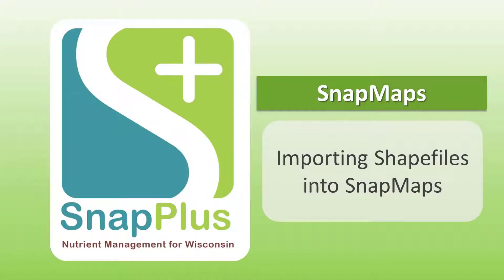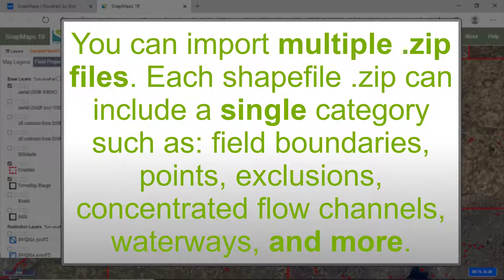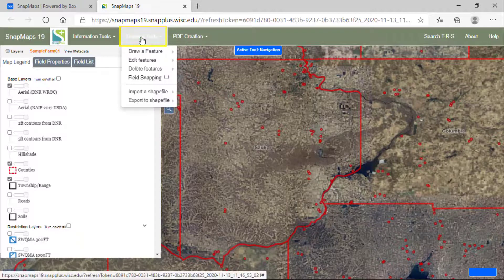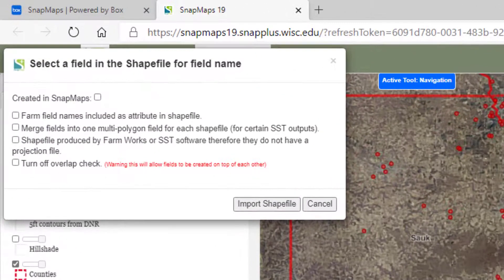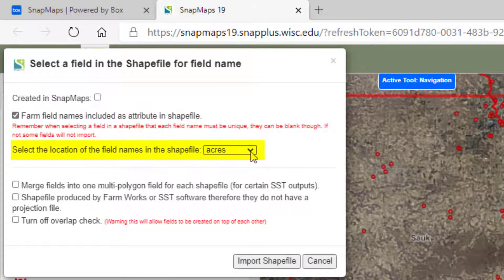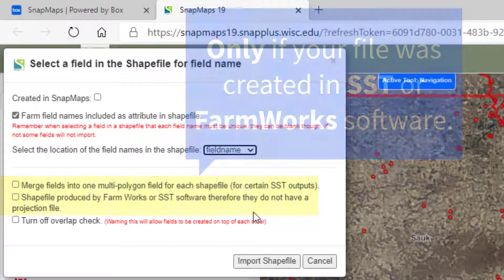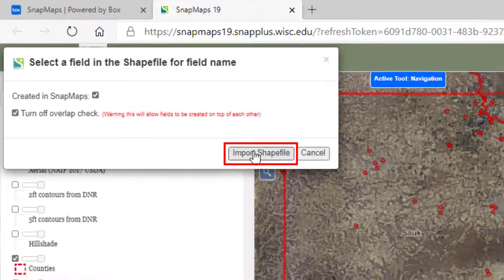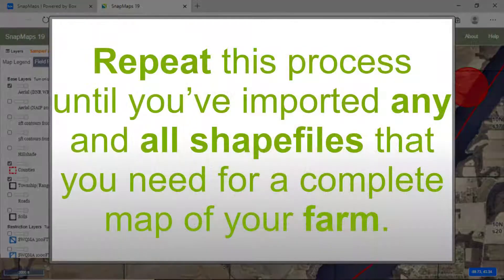SnapPlus: Importing Shapefiles into SnapMaps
In this tutorial, you will learn how to import shapefiles into the SnapMaps web applications. A shapefile  can include a single category of information such as field boundaries, points, exclusions, concentrated flow channels, waterways, etc.